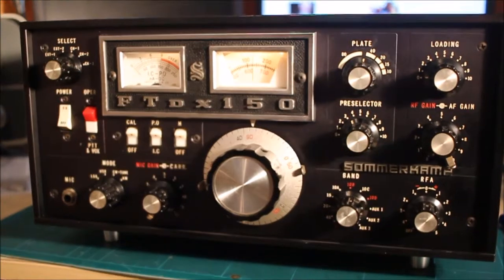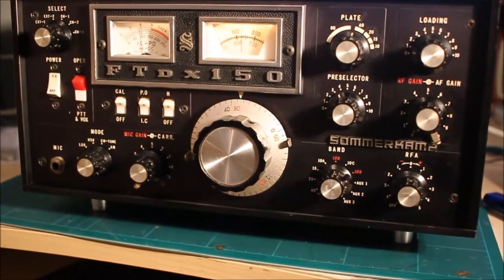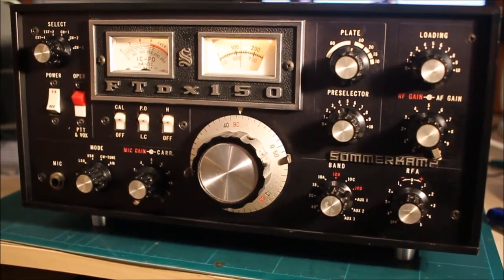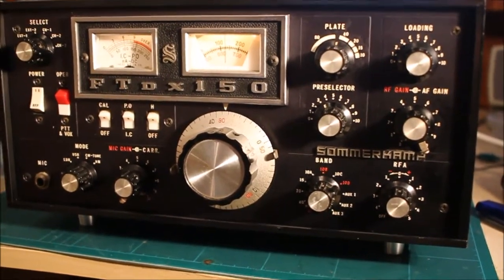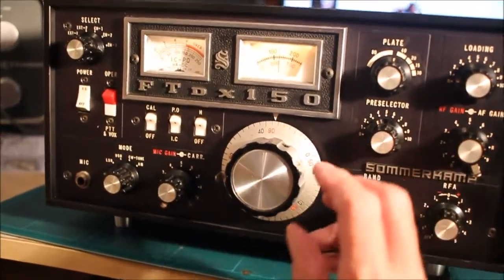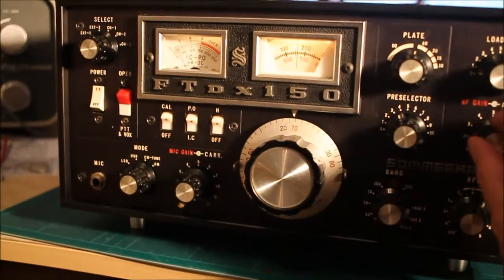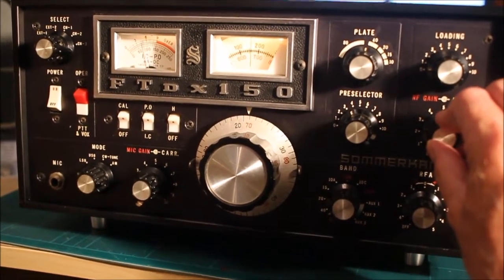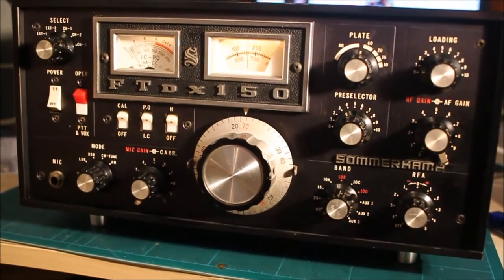FTdx150 / FTdx100 from G3ZPS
Yet another HF radio repair. An entirely unexpected addition to the ever growing ZPS collection, the little Sommerkamp FTdx150 from the late 60s came along in Aug 2017. Very very clean and after the normal relay and switch clean appeared to have only one glaring fault on the AGC which was a quick fix. Very hard to get at some components and documentation is limited. As usual I have resprayed the case...does not look 50 years old.